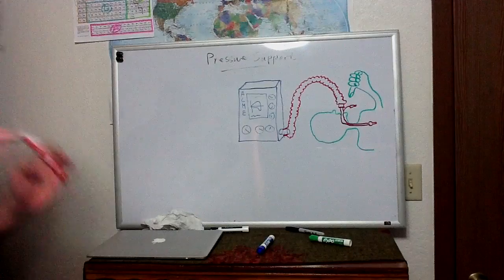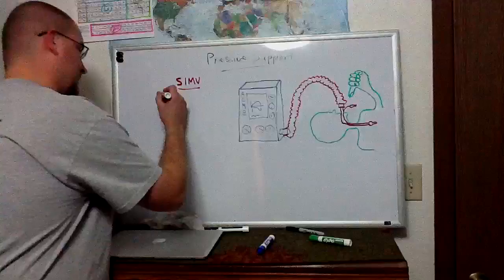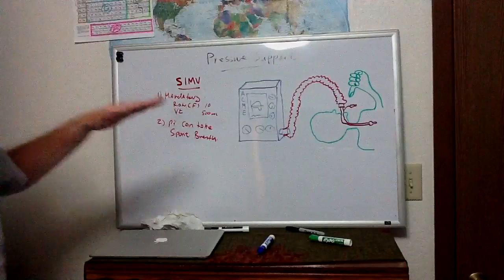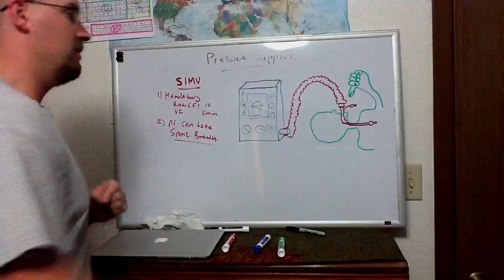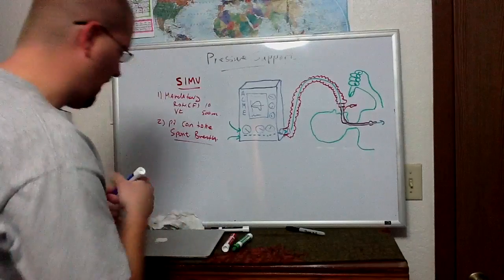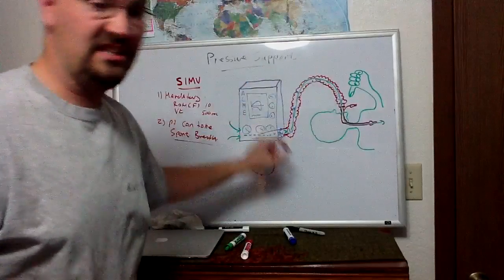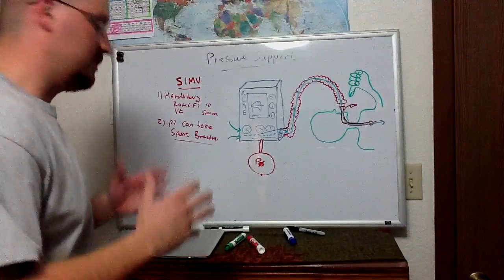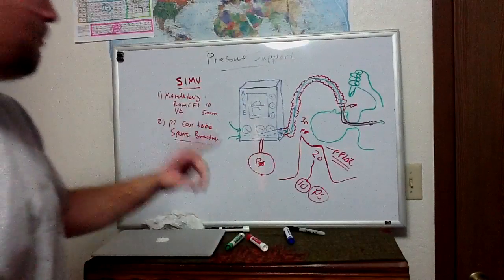What is Pressure Support?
A quick discussion that will hopefully develop an intuitive understanding of pressure support